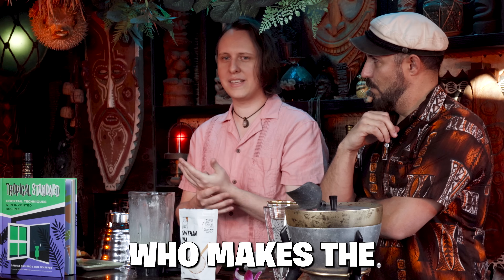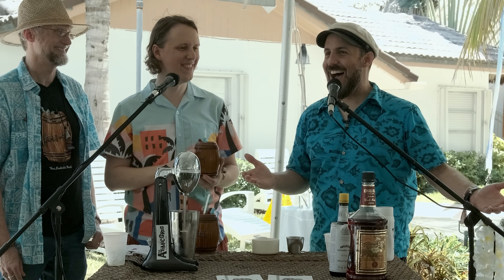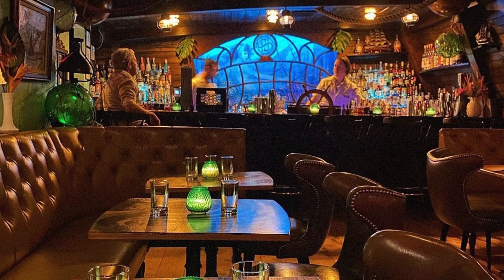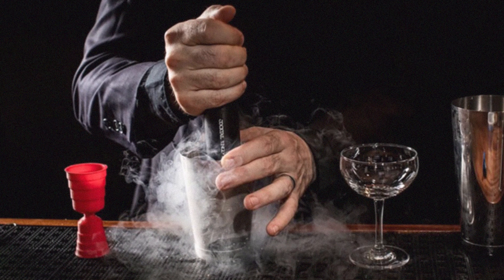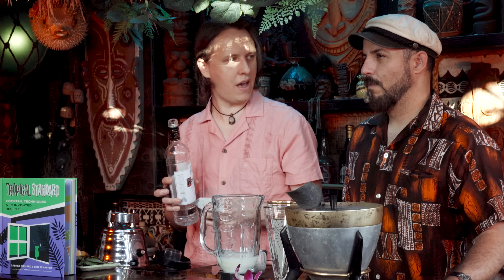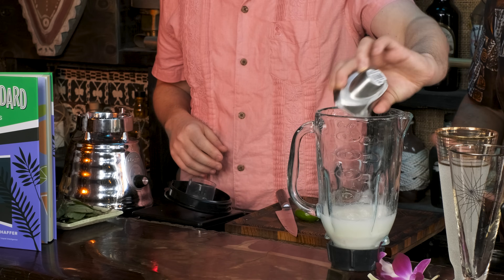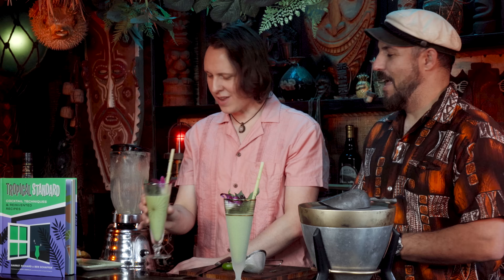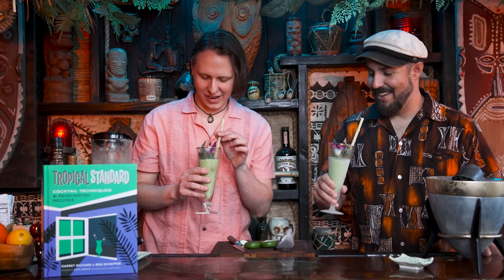The Secret to Frozen Cocktails: Revealed!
When Garret Richard reached out to make a cocktail on the show, I jumped at the opportunity. Not for the content, but for the drink that he was gonna make FOR ME at MY HOUSE. lol. Garret is widely regarded as the most precise, the most scientific, and the most innovative tiki cocktail creator in the industry. Most of the cocktails in his new book, Tropical Standard, are beyond my comprehension. He's here, on our show, to help dispel any questions one might have when trying to navigate your way through his book.

To make the Cloud Forest:
5 drops salt solution
14 to 16 Thai basil leaves
½ ounce strained lime juice
1½ ounces coconut mix*
1½ ounces 100 proof vodka or Black Cow Vodka, if available
¼ teaspoon xanthan gum

Combine all the ingredients, except the xanthan gum, in a blender. Dry blend (without ice).Once the sugar is fully dissolved, slowly add gum while continuing to blend. Add 170 grams of crushed ice while continuing to blend.

Pour into a chilled goblet (10 ounces).
Garnish with a sprig of Thai basil.

*142g of coconut milk and 425g of Coco Lopez

You can order ingredients here:
Xantham Gum

THANK YOU to our main sponsor, Tiki Farm, for their continued support.
Go to TikiFarm.com to see what new stuff they've been working on!
VISIT Tiki Farm on IG @tikifarm

FOLLOW the Garret on IG: @garretjrichard
FOLLOW Sunken Harbor Club on IG: @SunkenHarborClubNYC

FOLLOW Spike on IG @thehulagirls